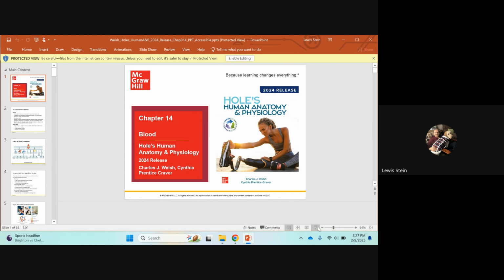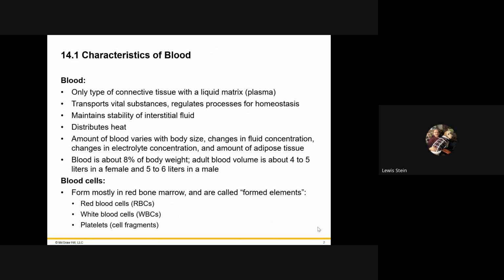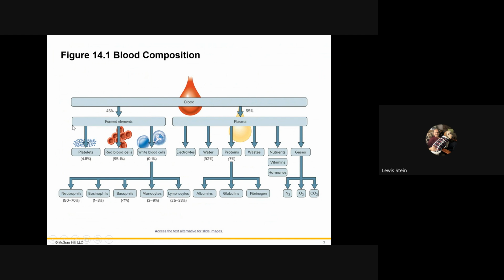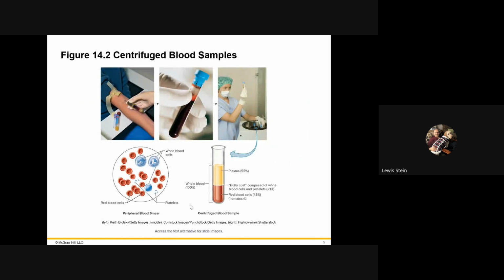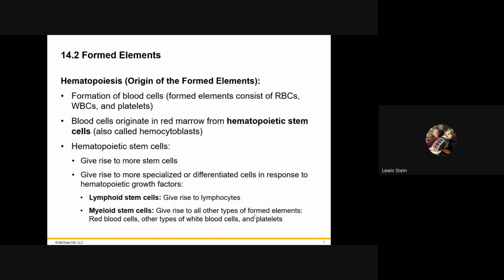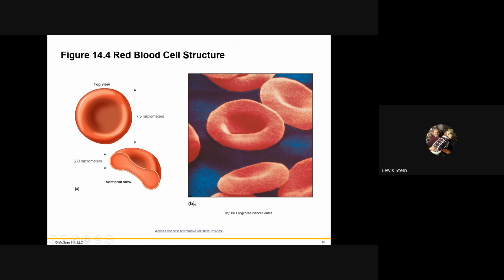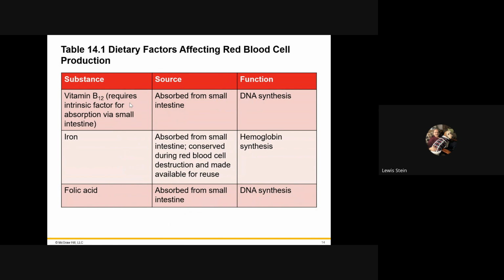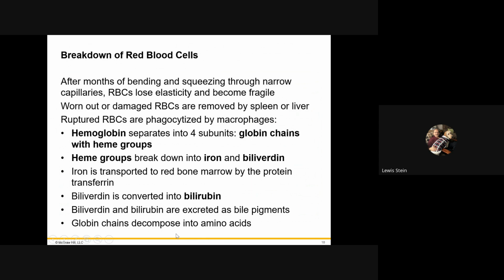Biol 1220 B 2025 02 09 17 21 EST Recording